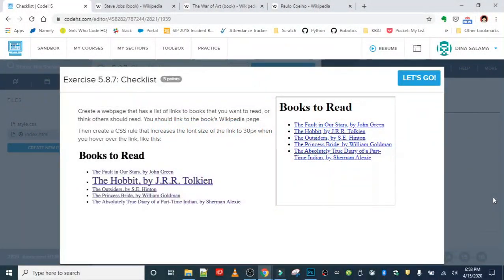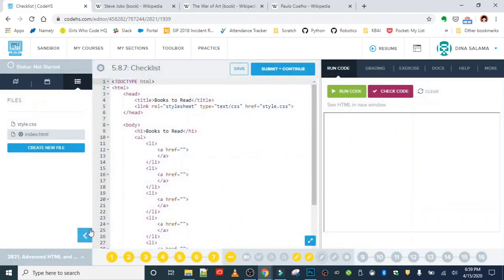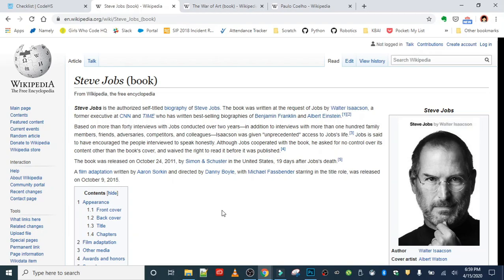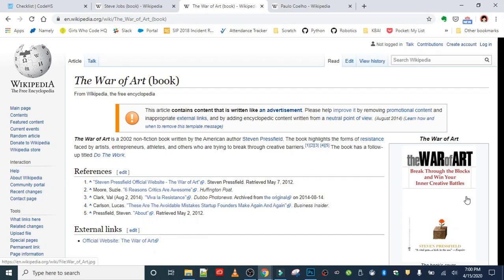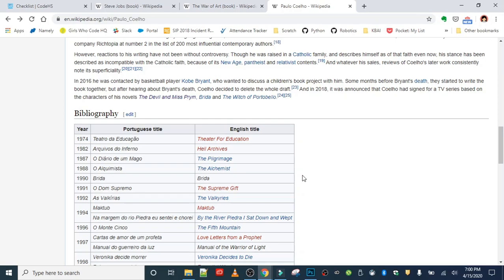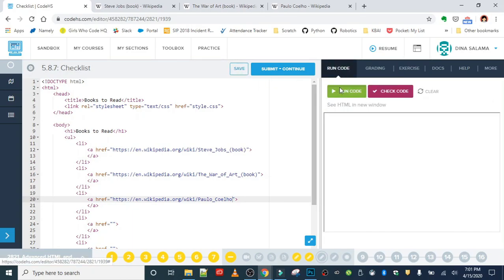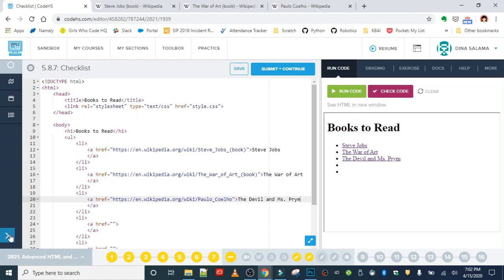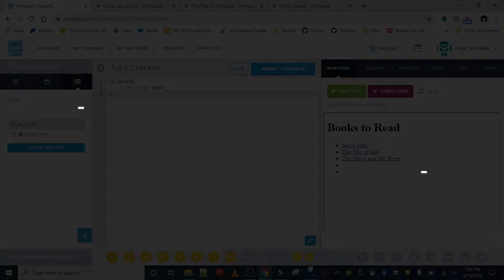Exercise 5.8.7 Checklist